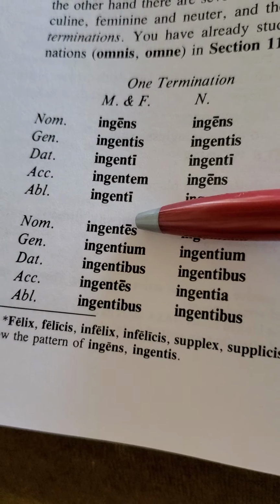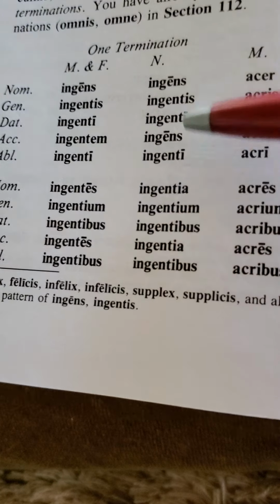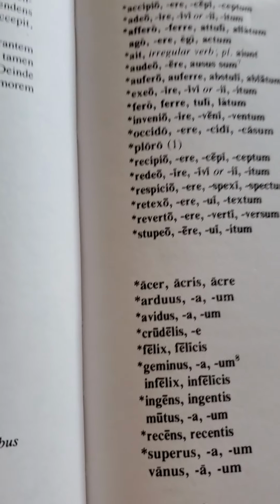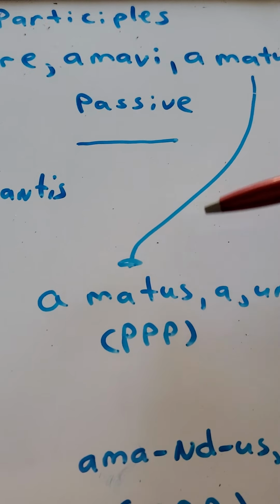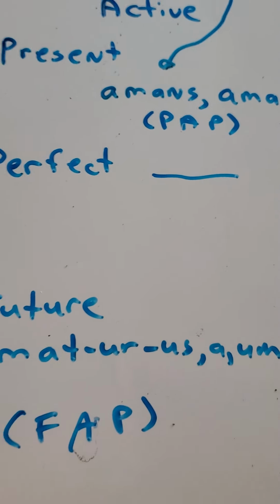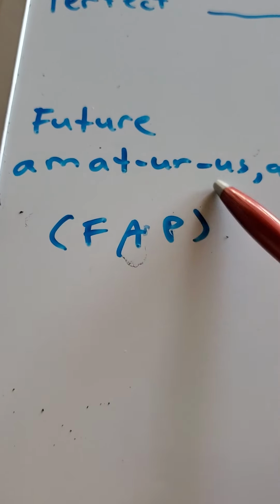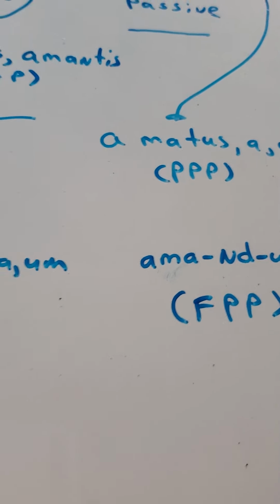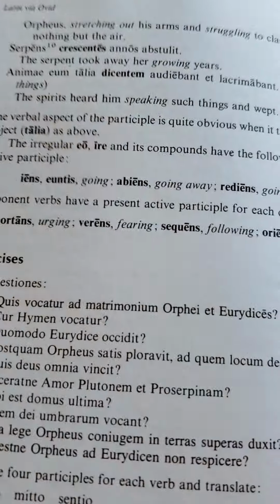Lat 201 Ch XXI LVO Participles